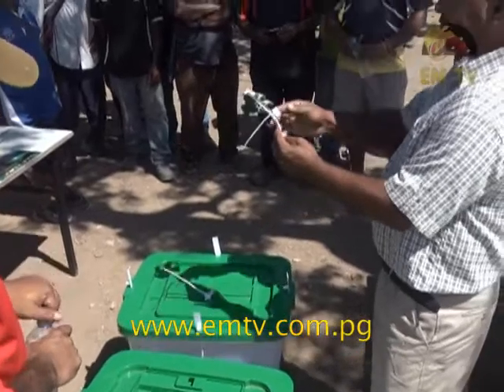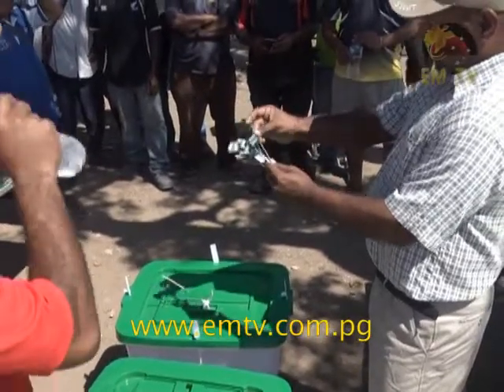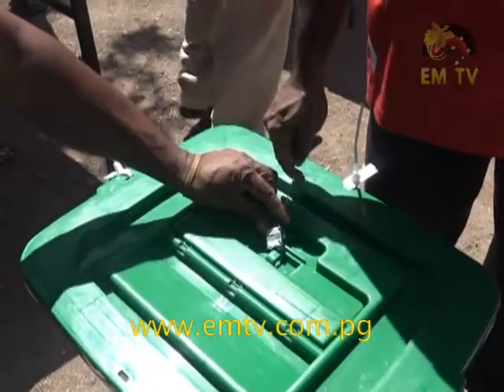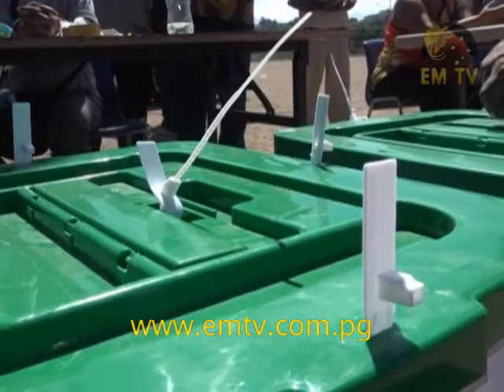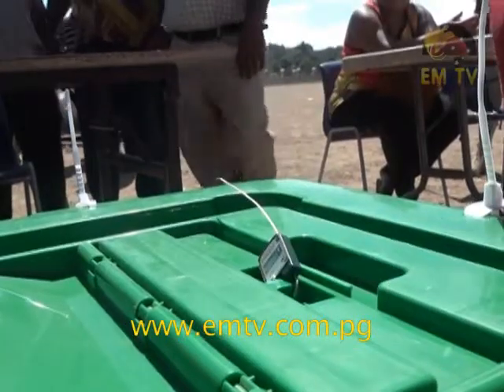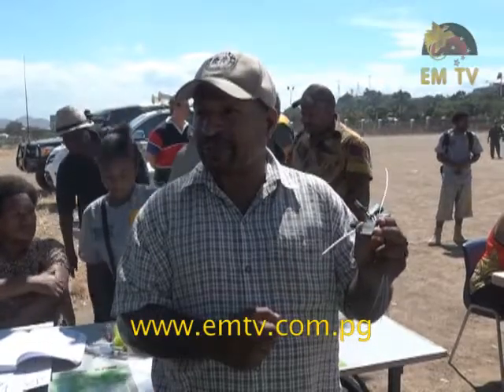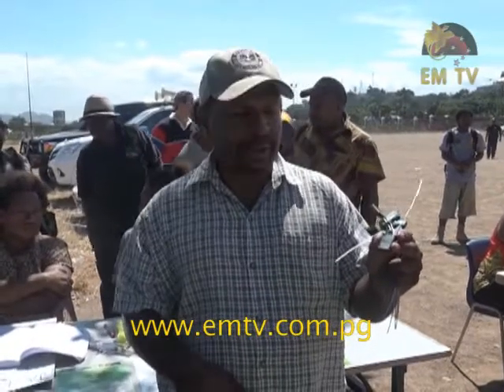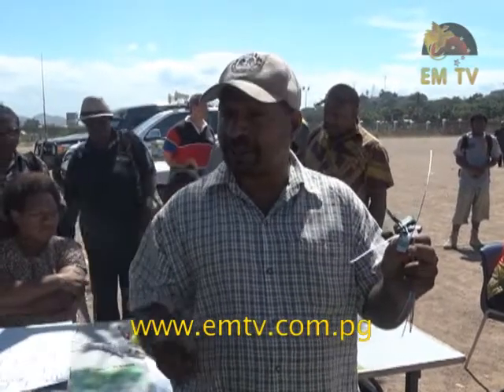Ballot Boxes to Have Metal tag Locking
Every ballot box will have a metal tag sealing or locking system.

This is one of the changes done by the Electoral Commission to safe guard the ballot boxes.

Electoral Officers say, past elections used plastic tags which were easily damaged.

The metal tag will now be used to avoid tampering by either supporters or those in charge of polling.